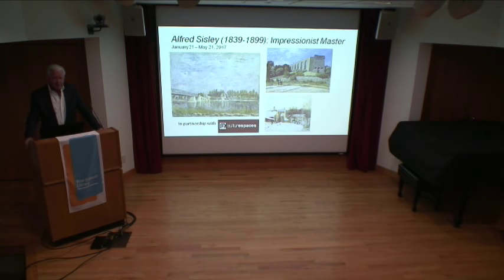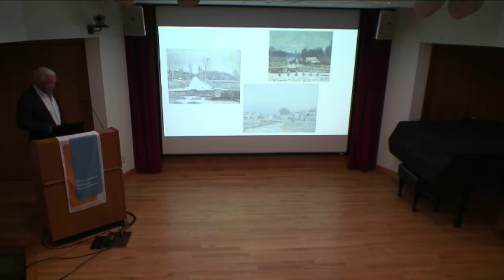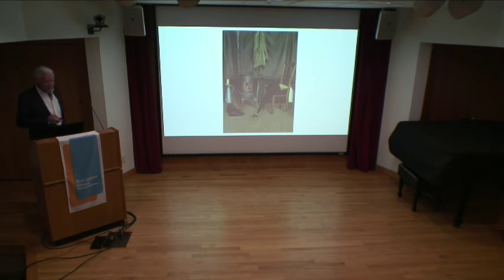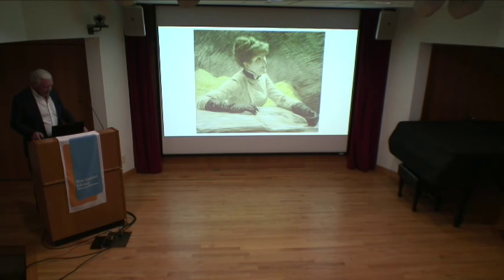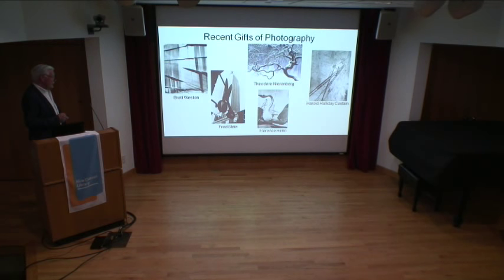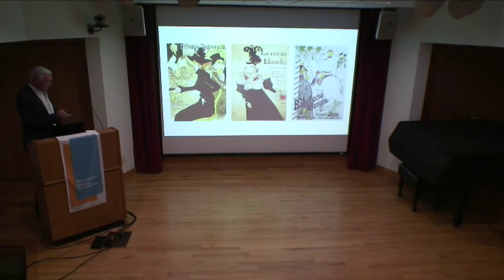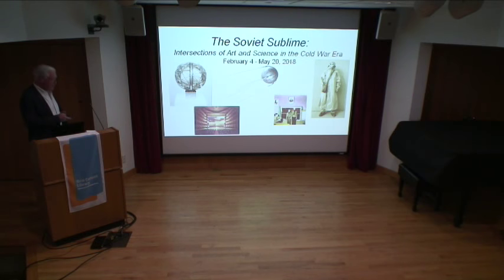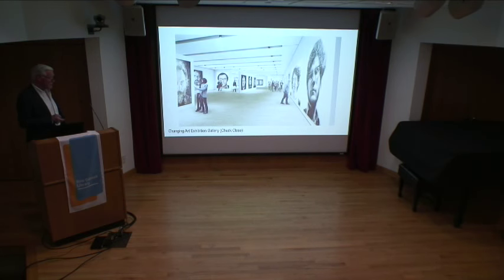New Canaan Library Presents: Stoddard Art Lecture with Peter Sutton October 5, 2017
Stoddard Art Lecture on October 5, 2017 at The New Canaan Library with Peter Sutton.